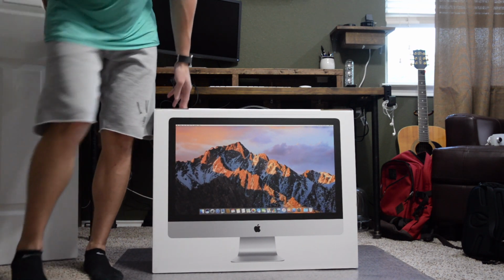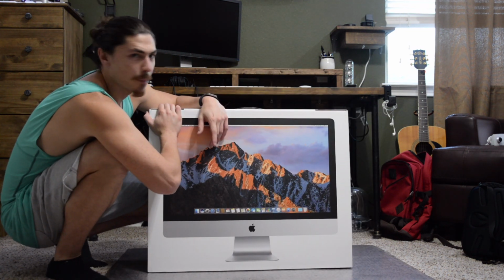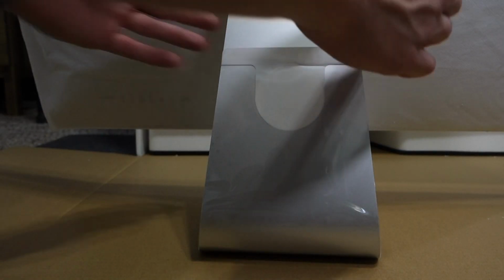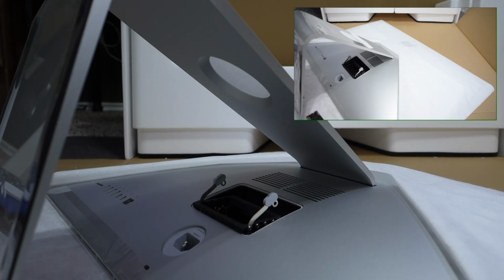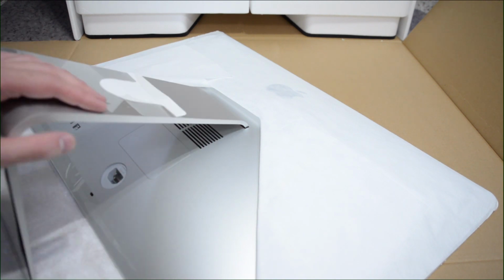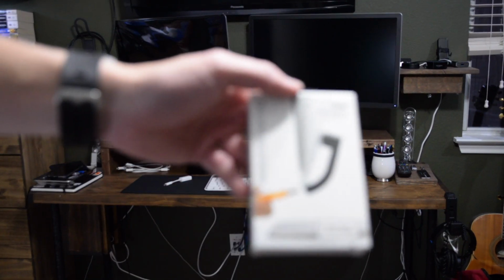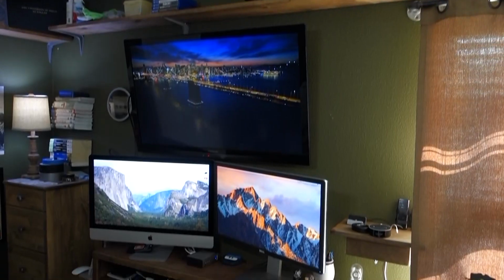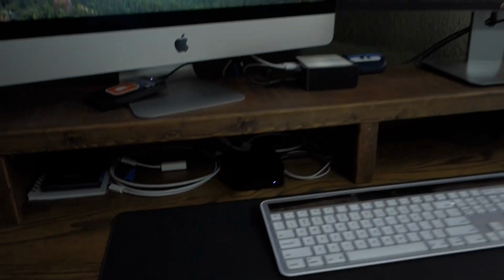27" 5K iMac Unboxing, RAM Upgrade and Setup!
She has arrived! My new BFF has made it to her new home - let's get her set up!

We'll unbox it, I'll show you how to upgrade its RAM, and lastly, get it settled on the desk.

STUFF I USE:
Sony RX100 m3
Joby GorillaPod Hybrid
PIXEL Professional Noise Cancelling
NEEWER 160 LED Video Lighit
GoPro Hero3 Black Edition
Nikon D610
Sony MDR-7506 Headphones